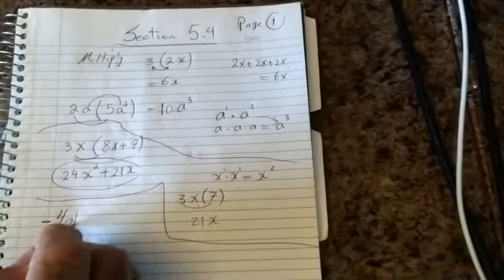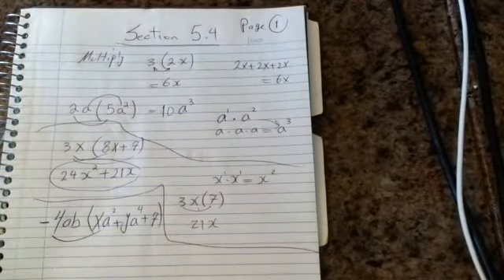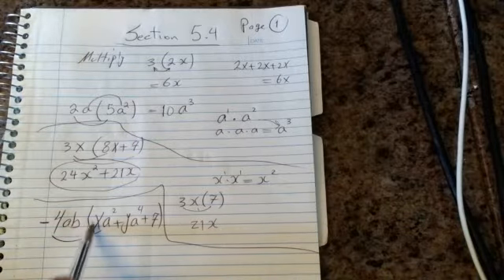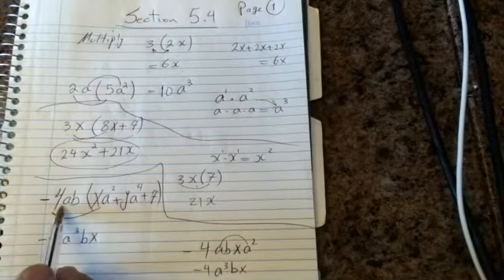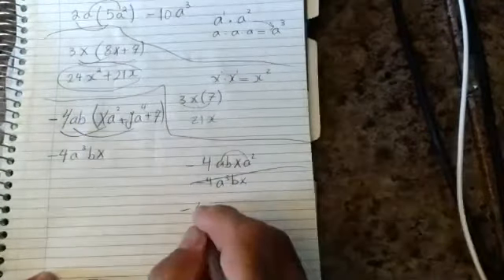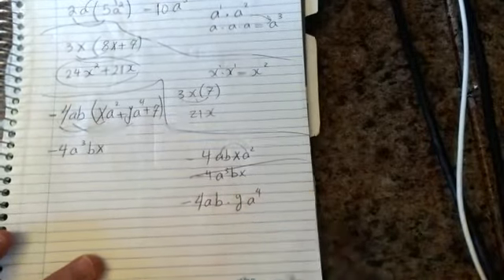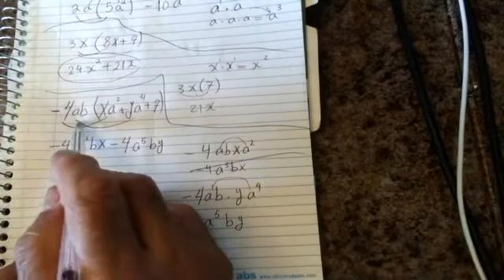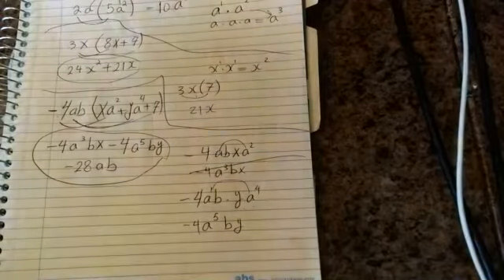Chapter 5 Section 5 4 Math 60 Palomar College